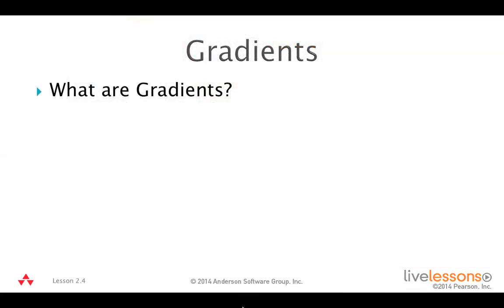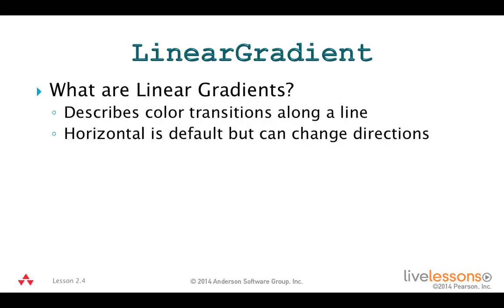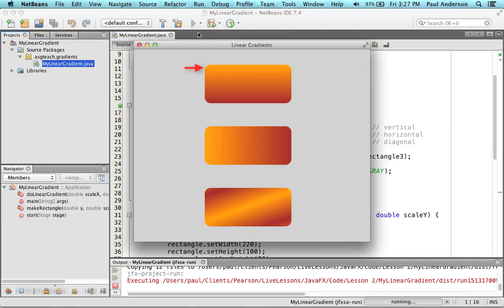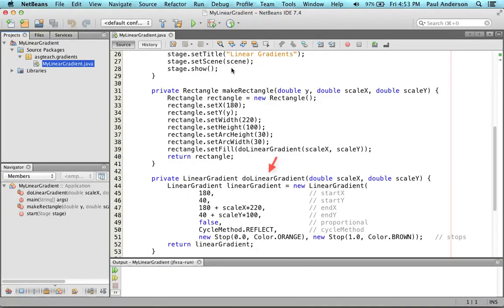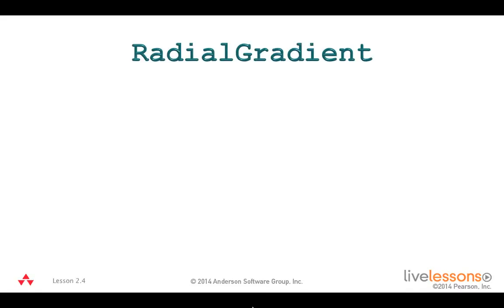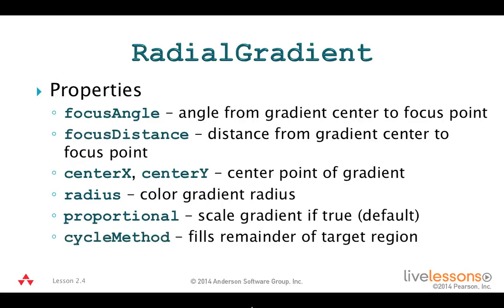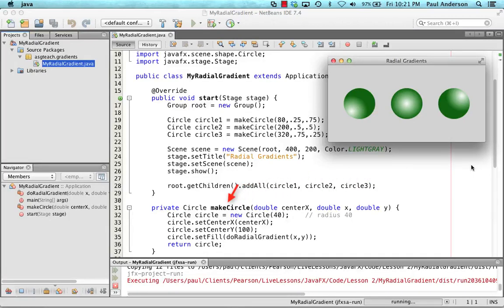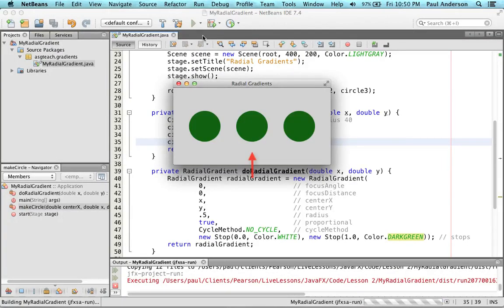2 4 Use LinearGradient and RadialGradient JavaFX Programming LiveLessons, Part I Video Training